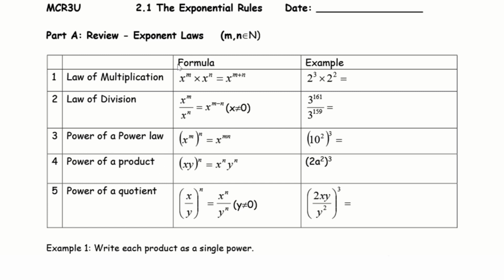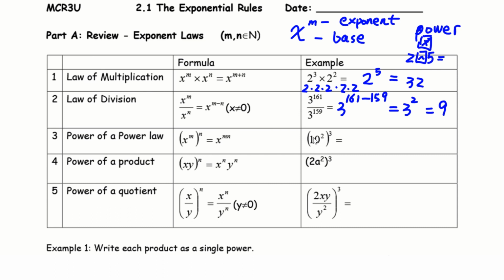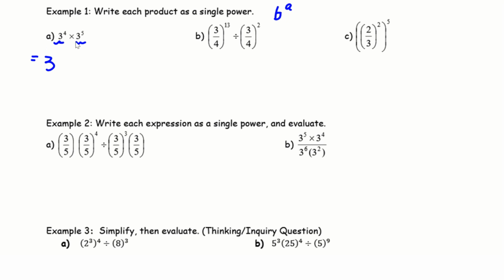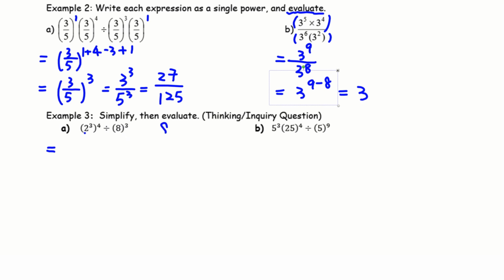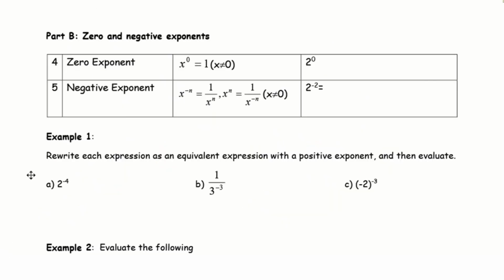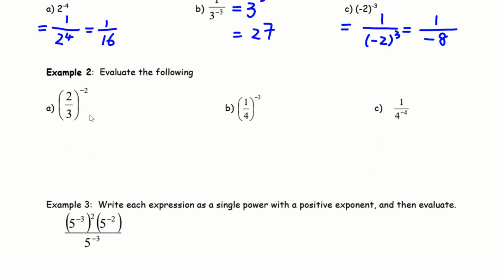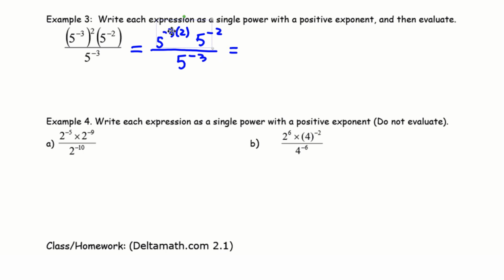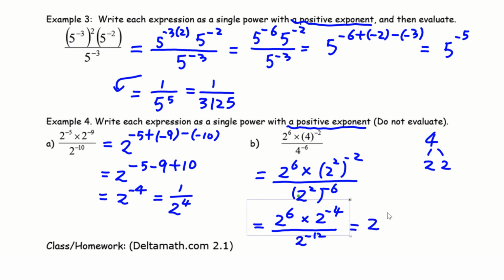2.1 Exponent Laws